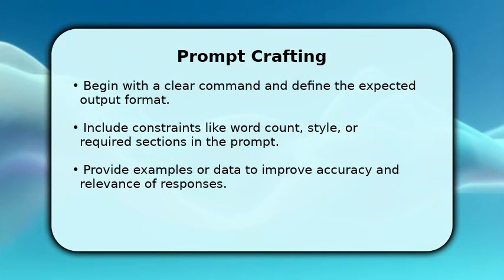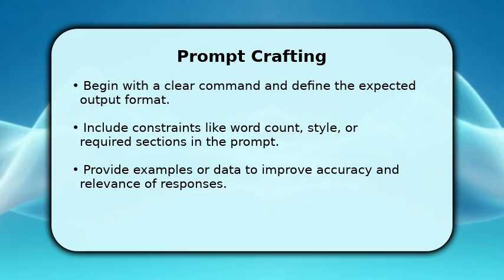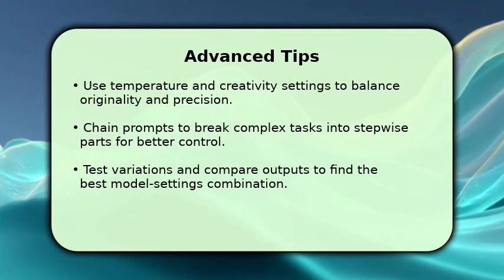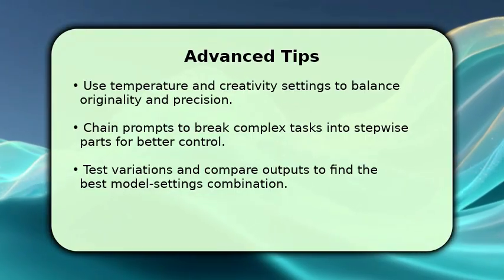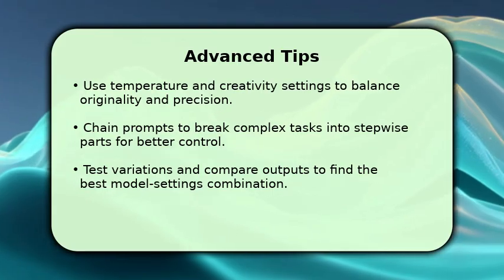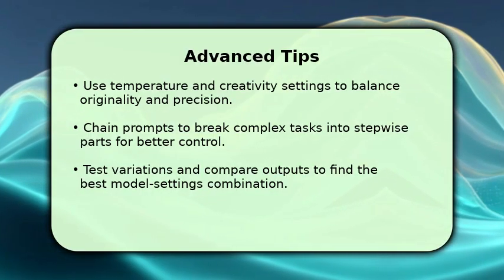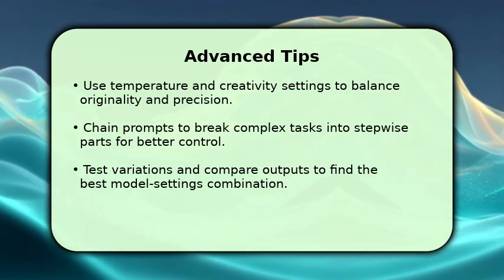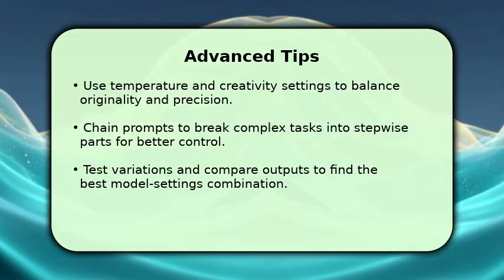How to Work Gemini AI (Only Way)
How to Work Gemini AI (Only Way) | 🤖 Upgrade your clean-game with the Shark AI Ultra Robot Vacuum — voice control

In this video, we'll cover the step-by-step process of working with Gemini AI. From setting up your account to using its advanced features, we'll explore everything you need to know to get started. Whether you're a beginner or an experienced user, this tutorial will help you unlock the full potential of Gemini AI.